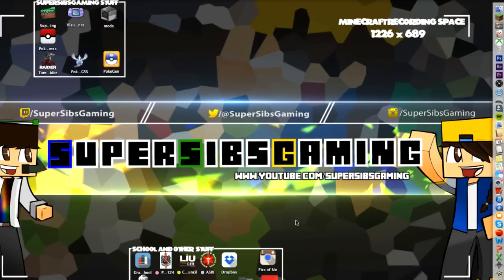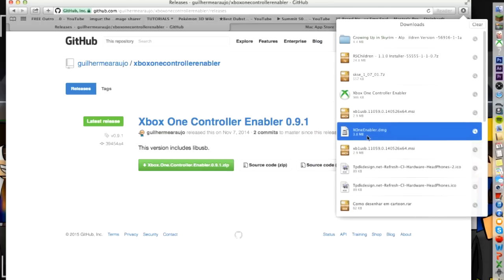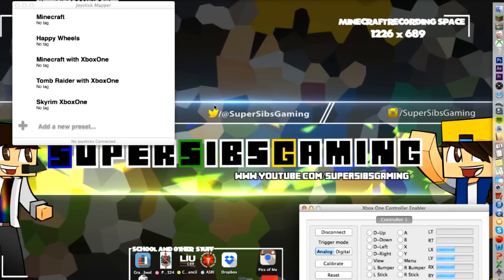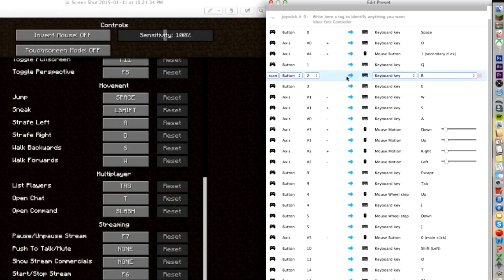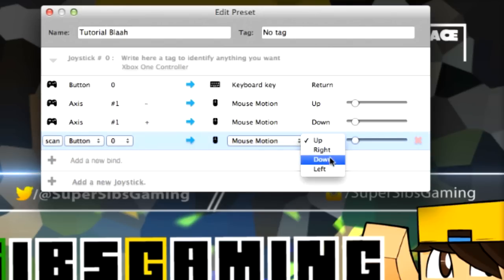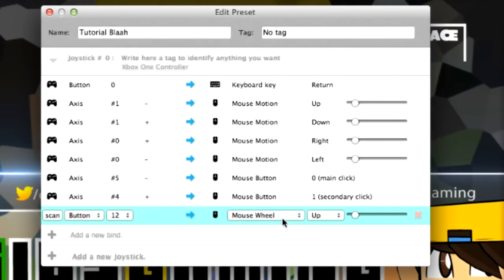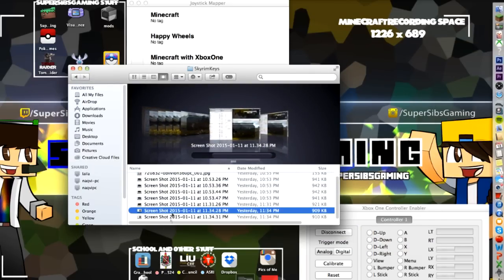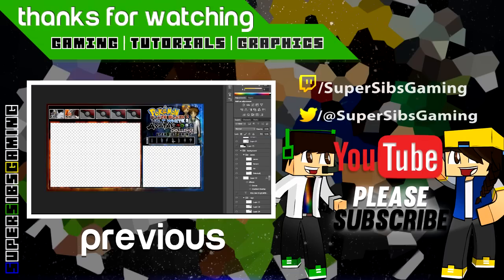How to connect an Xbox One Controller to a Mac Computer: Simple & Fast! [OUTDATED]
Hey everyone, wondering how to use your new Xbox One controller on your Mac so you can play videogames with ease? Well here is a tutorial for you! Apple meets Microsoft quick and painless!

ATTENTION: This is currently outdated & may not work. Sorry for the inconvenience.

That's it! :) It works great and it costs you very little (free even if you already have joystick mapper which is now $4.99).

Alternatively, you can spend $15 on a program from stonelightpictures.com but I've never used this so I wouldn't know if it works well or not.

Joystick Mapper also works with an Xbox360 wired controller no need for the other program.

UPDATE: It now requires a driver to also be installed. You can get the 360 driver with this and once that is installed along with the xbox one enabler & joystick mapper it should work. Remember if your xbox one enabler doesn't show that there is any controller connected then you should click disconnect on the enabler (do not unplug your controller) and then click reconnect. It should then connect and work.

If you would like me to make an updated video tutorial, let me know & I will.

- SuperSibsGaming